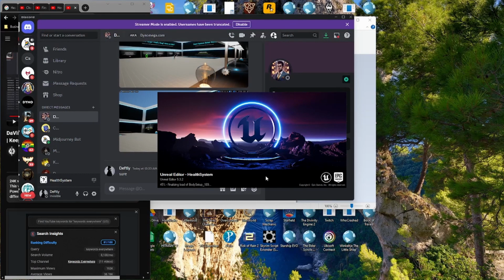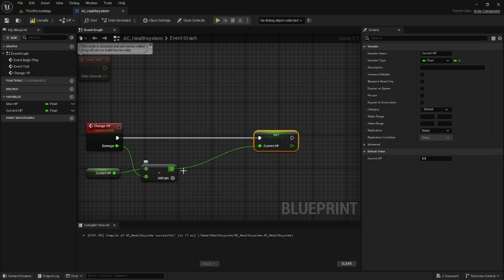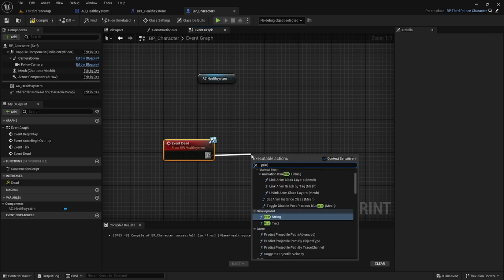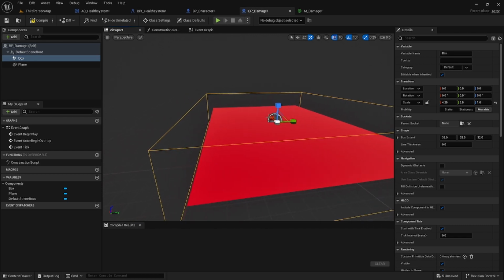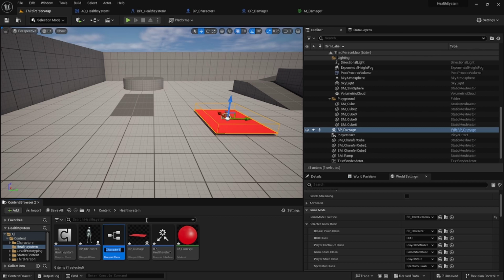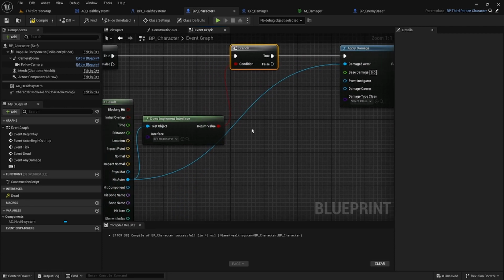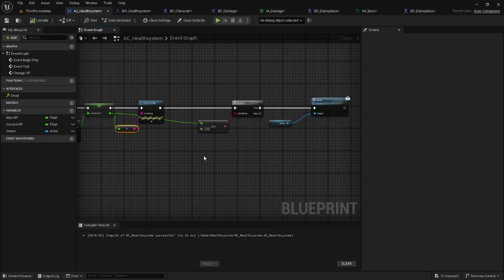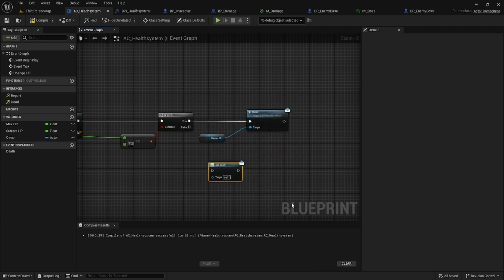How to make a Health System using Actor Component.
Music from Uppbeat (free for Creators!)

Wanted to make a tutorial on her to use Actor Components to make a Health System for Unreal Engine 5. Actor components are a place to house code that multiple actors will use.